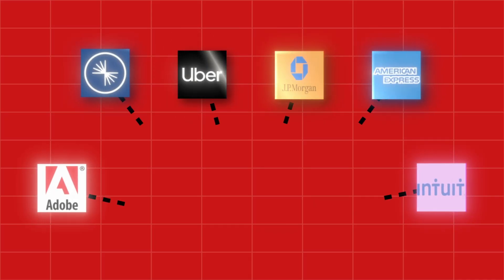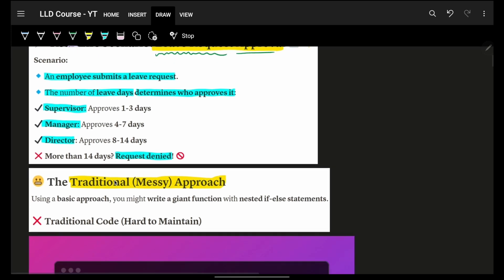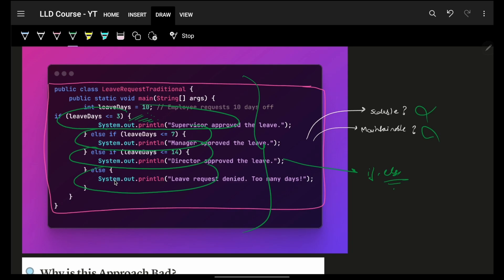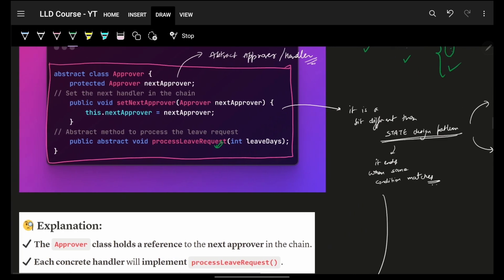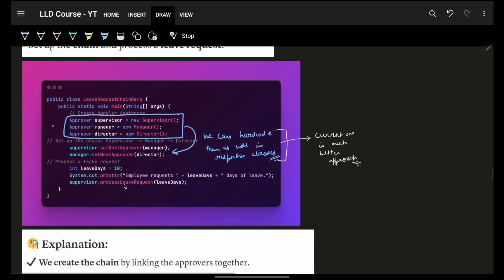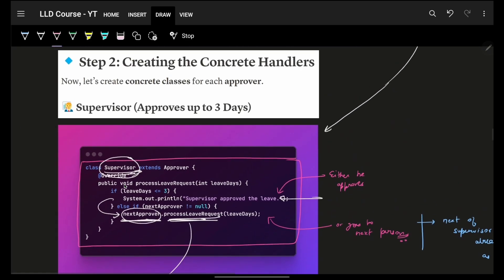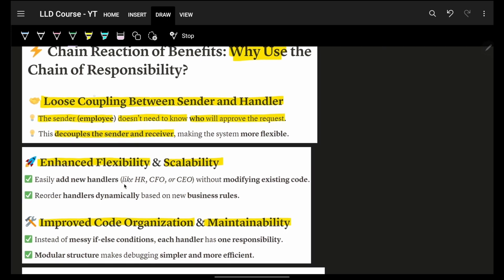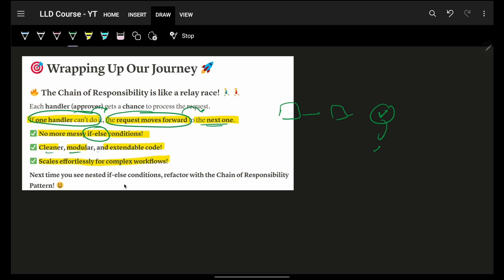Chain of Responsibility Pattern: 🔗 Improve Code Flexibility ♻️ & Maintainability 🛠️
✨ Timelines✨
00:00 - Introduction – Course overview, interview insights, and success strategies.
00:30 - Chain of Responsibility Concept – Relay race analogy and leave request example.
02:00 - Pitfalls of Nested If-Else – Scalability issues in approval logic.
03:00 - Chain of Responsibility Pattern – Creating a sequential approval chain.
06:01 - Comparison with State Pattern – Key differences and use cases.
07:24 - Approvals Implementation – How approvers process and pass requests.
10:00 - Main Code Walkthrough – Structuring an approval chain (supervisor, manager, director).
13:10 - Benefits & Use Cases – Loose coupling, modularity, and scalability.
15:09 - Conclusion